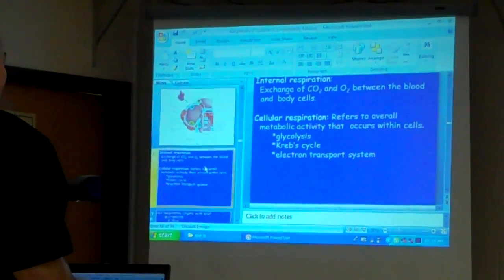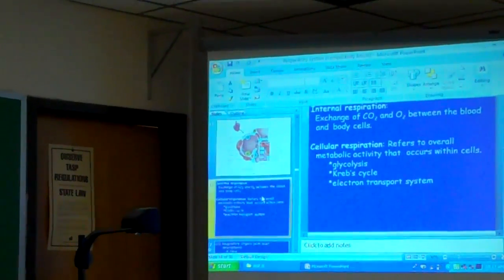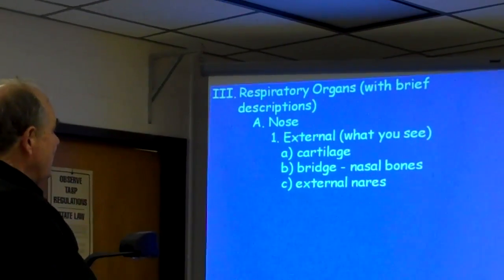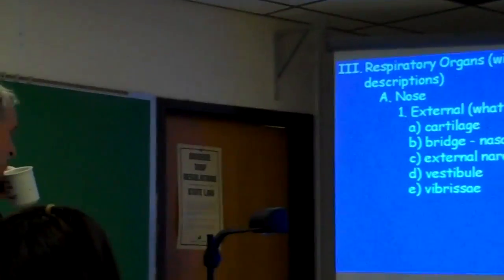AP II Nov. 03 part 1